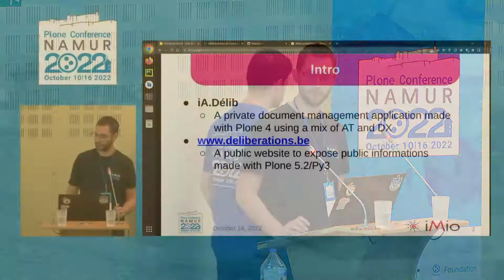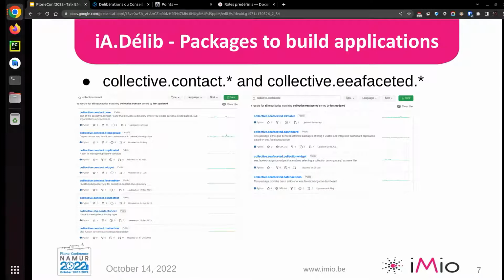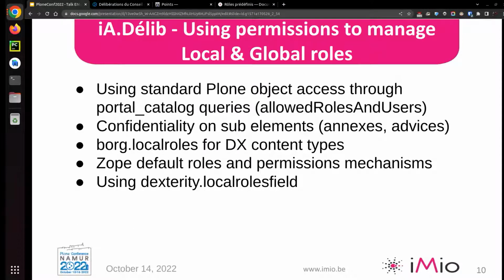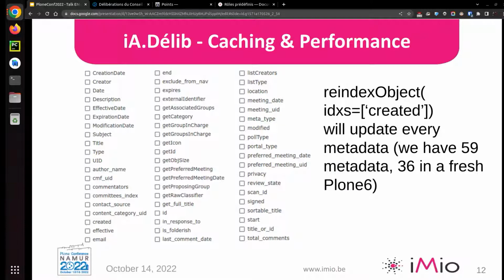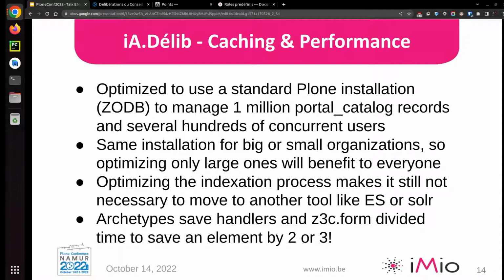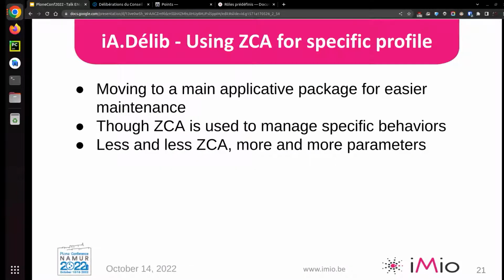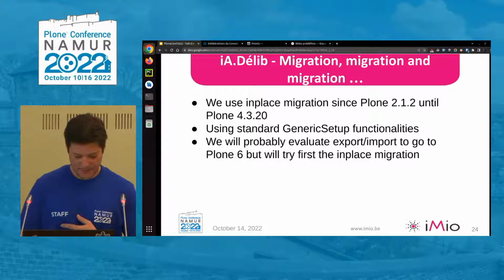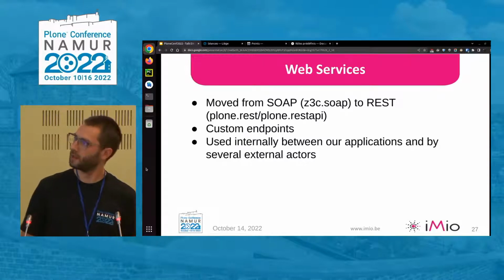Day 3 - Track 2 - Using Plone to build a business application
Ways to optimize and use Plone to serve hundreds of logged-in users concurrently.